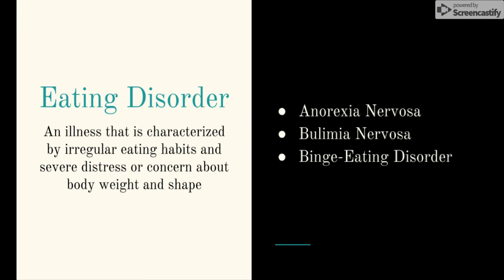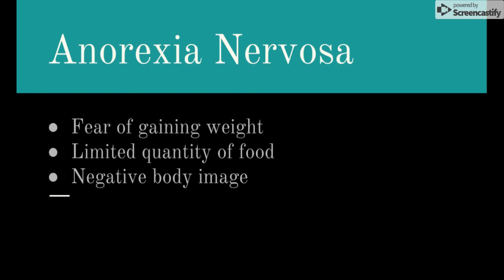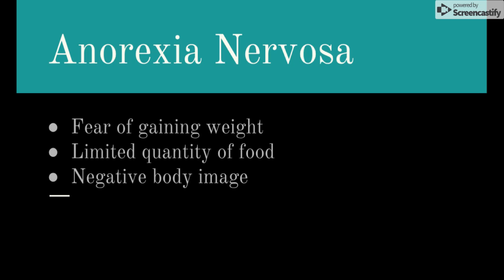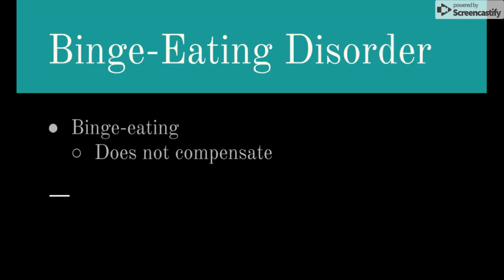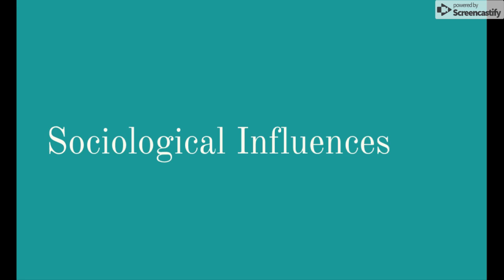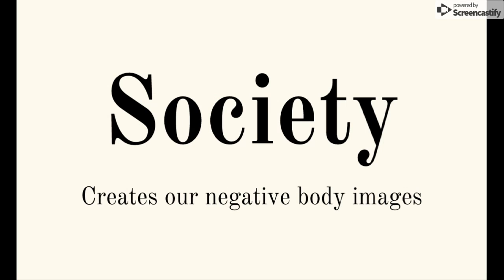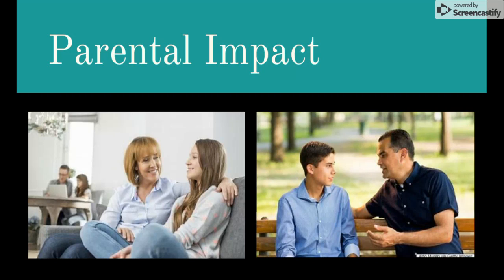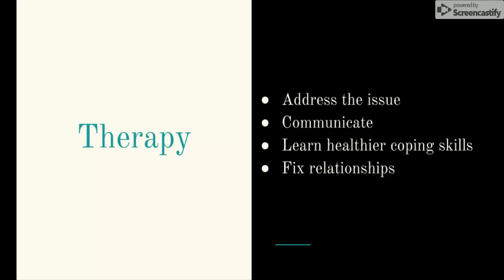Virtual Presentation - Eating Disorders - Google Slides